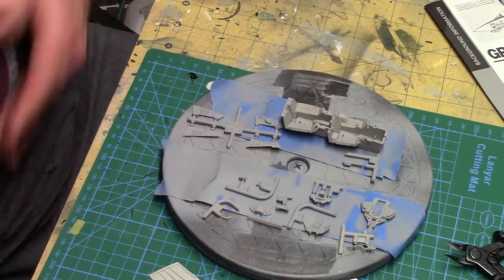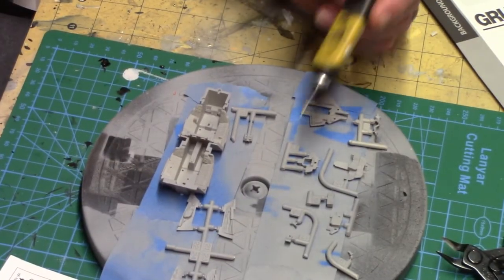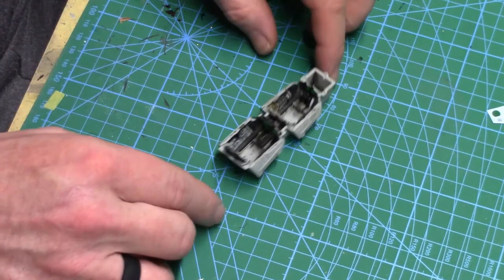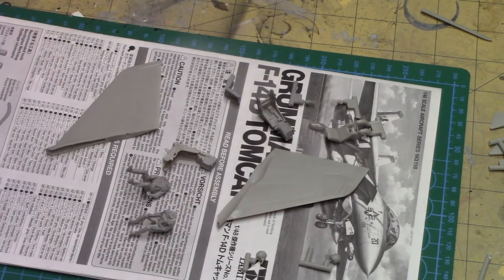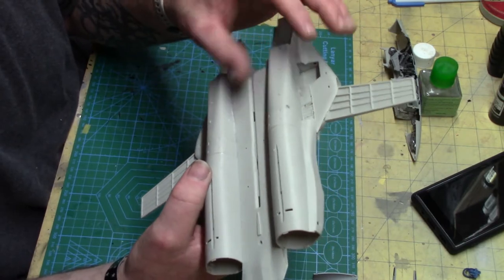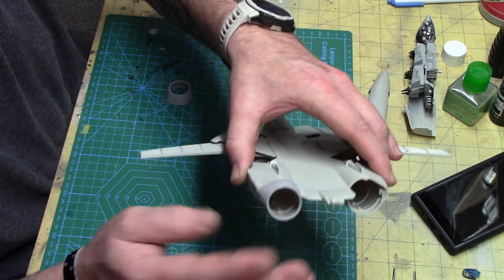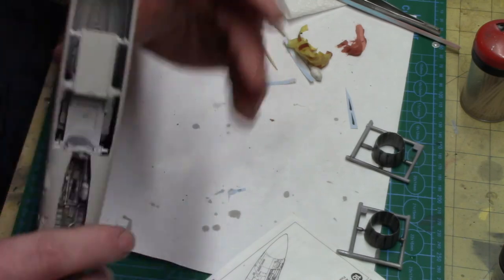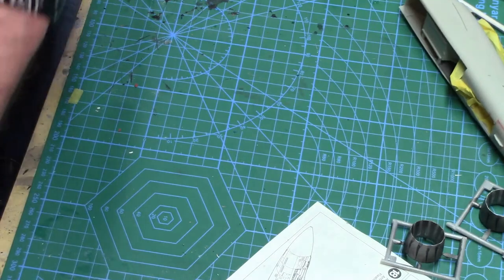Tomcat build 1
Starting work on the Tamyia 1/48 F-14D. i went over some of the pre building. Also over what I should paint and what should not be painted in the build process.